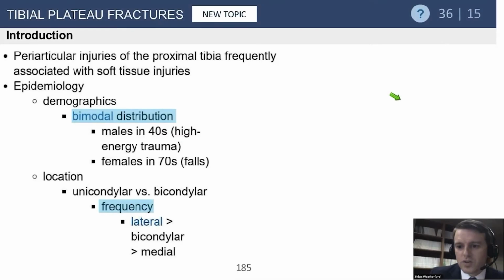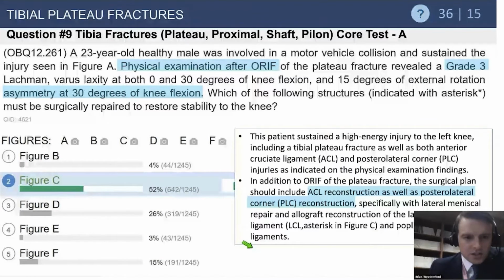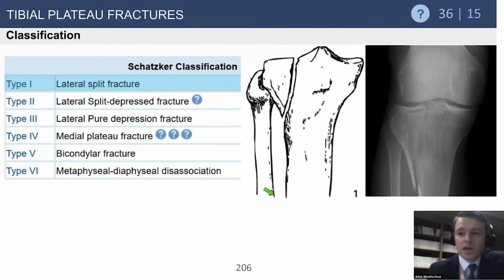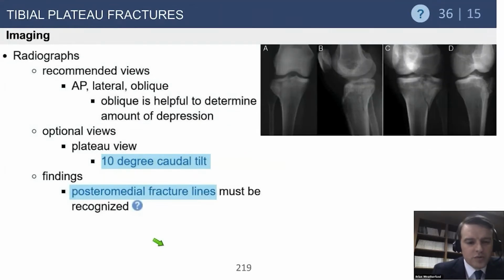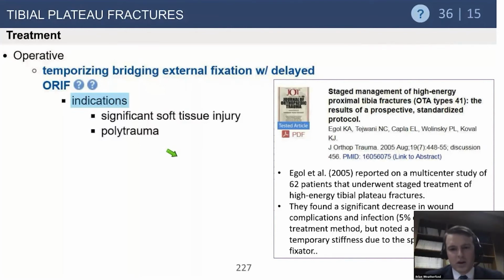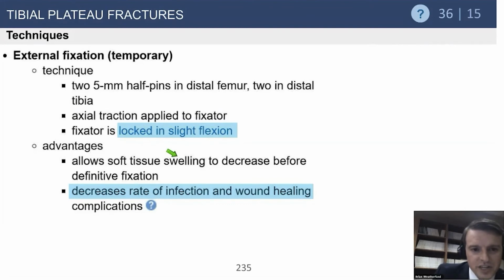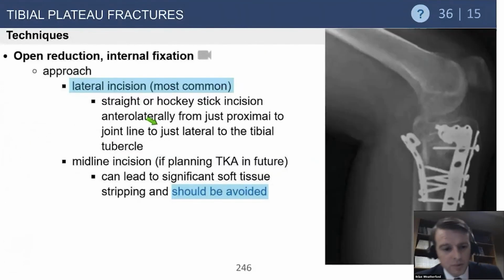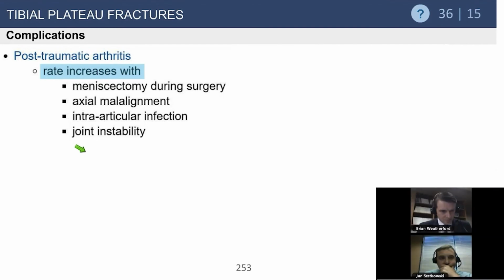Tibial Plateau Fractures Exam Review - Brian Weatherford, MD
From: Tibia Fractures Core Curriculum Webinar

Brian M. Weatherford, MD
Orthopaedic Trauma
Foot and Ankle Surgery
Illinois Bone and Joint Institute